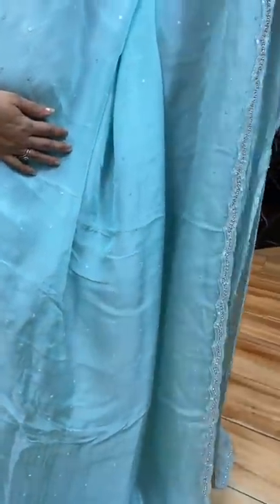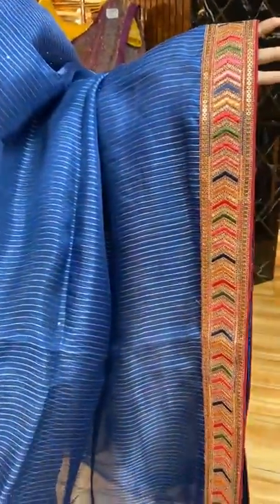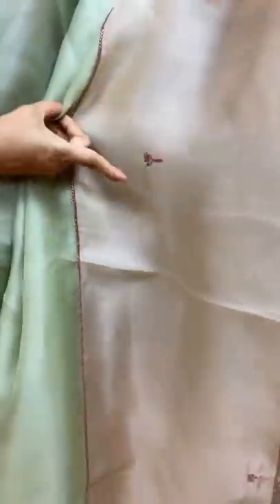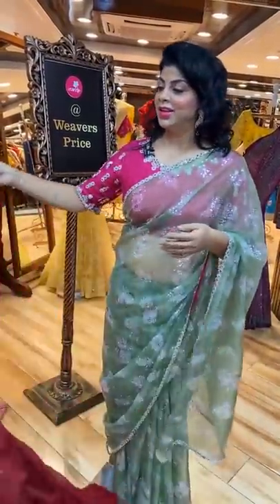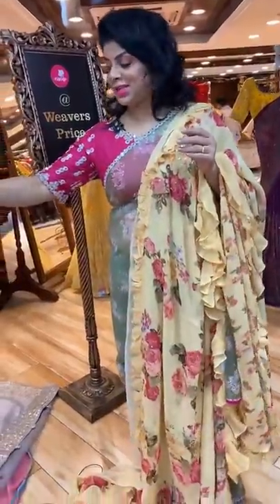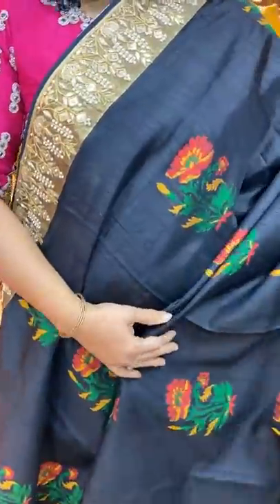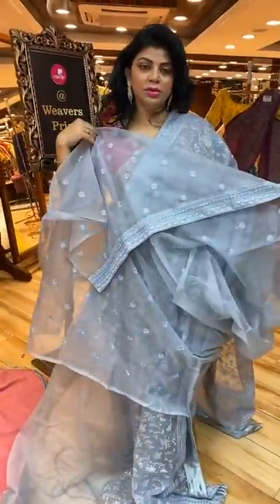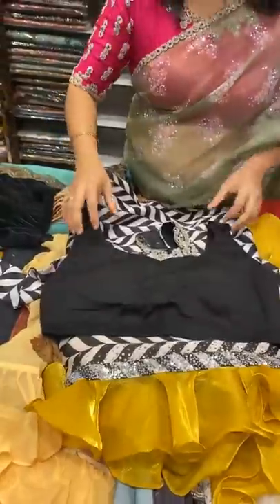Exclusive Fancy Work Sarees Live at Weavers Price Valid for 24 Hours | Brand Mandir